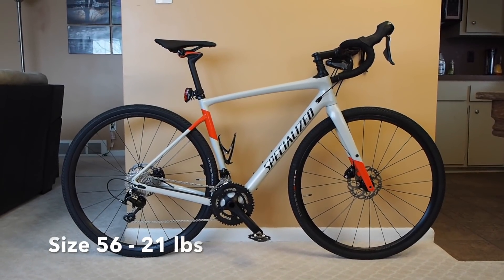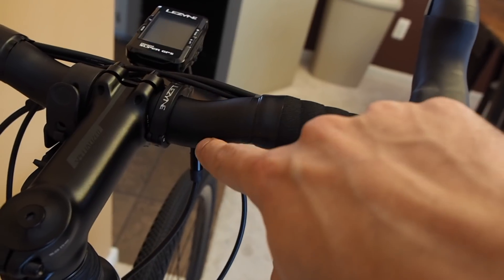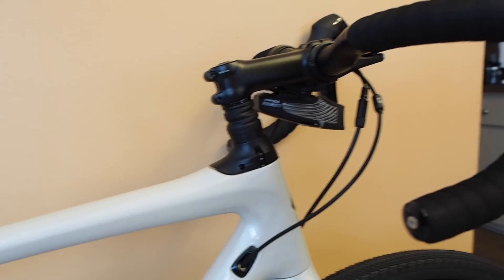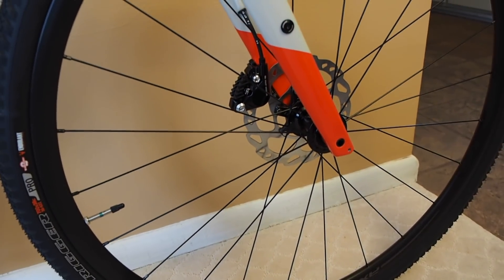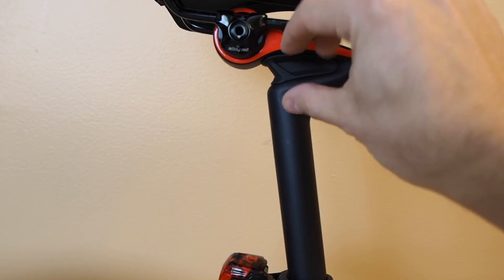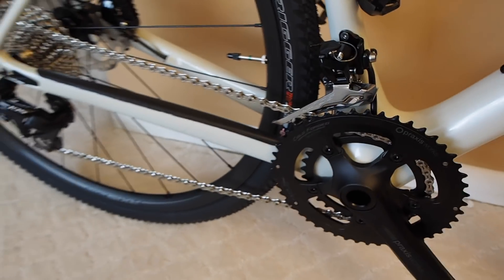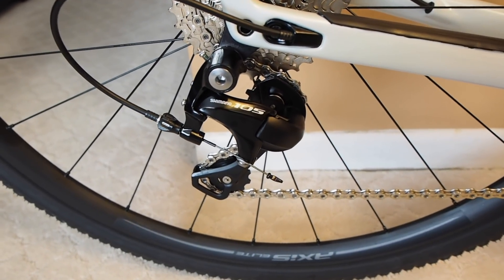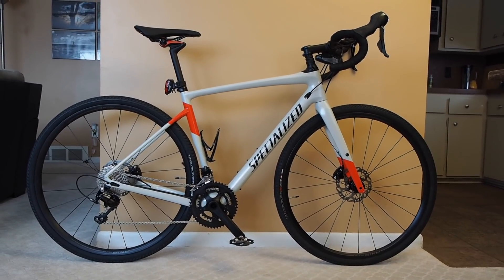2018 Specialized Diverge Comp - Overview and First Look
2018 Specialized Diverge Comp
Size 56